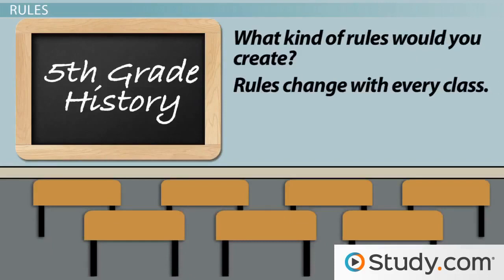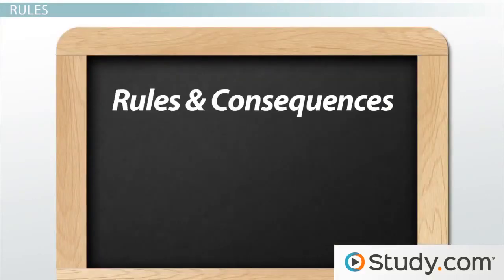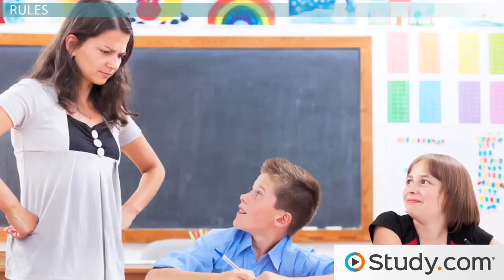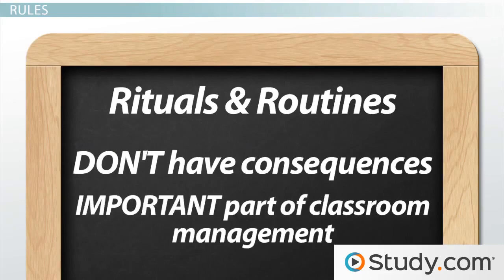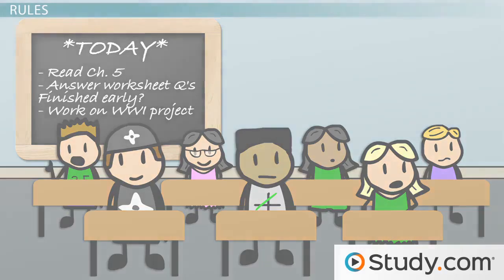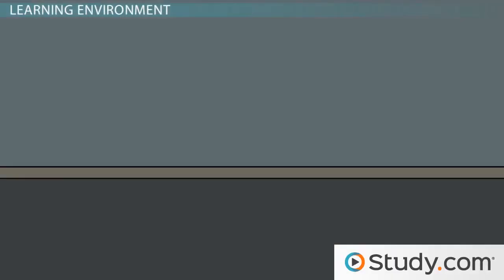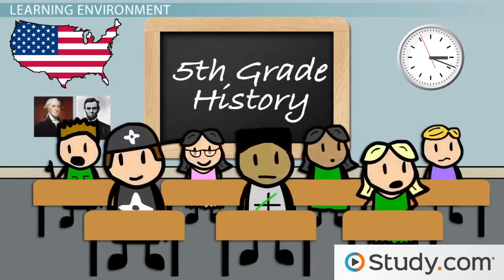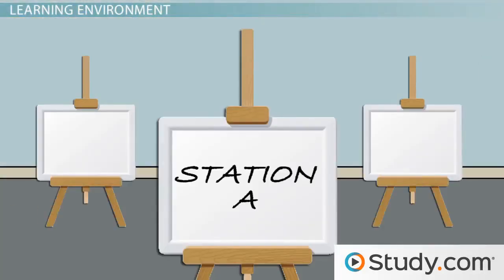Classroom Management Techniques Video Lesson Transcript Study com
Best way to handle a class